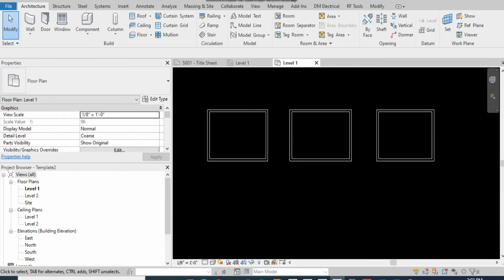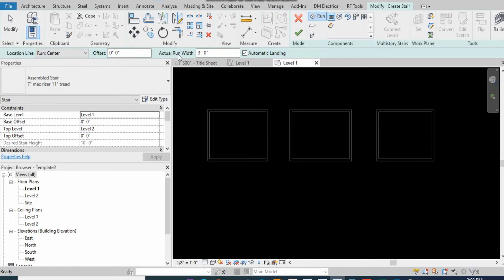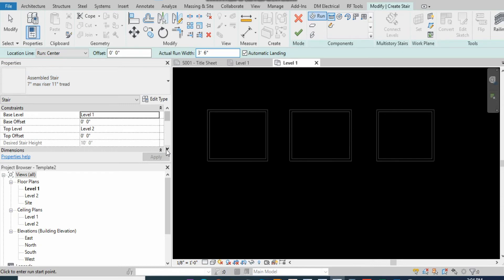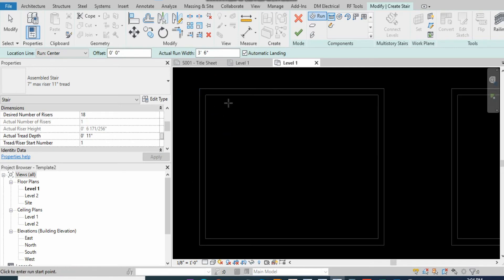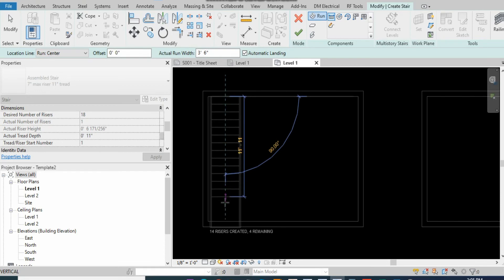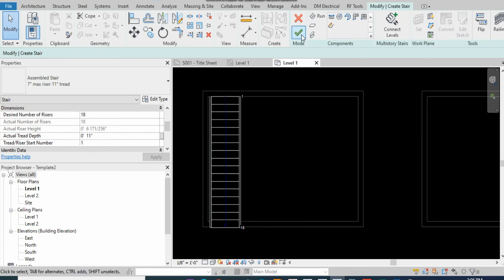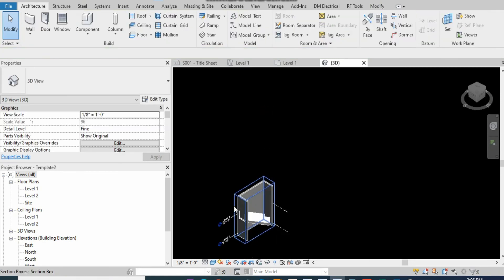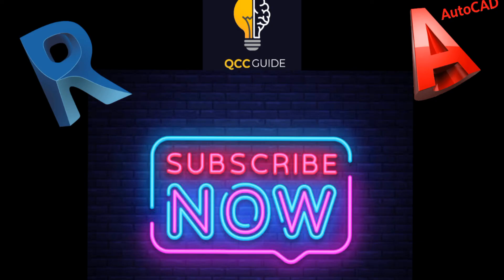Revit Tutorial 05 | How to draw Stairs in Floor plan & 3d | Architecture Tutorial | English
In this Tutorial I can show you how to Draw Stairs in 2D and 3D view